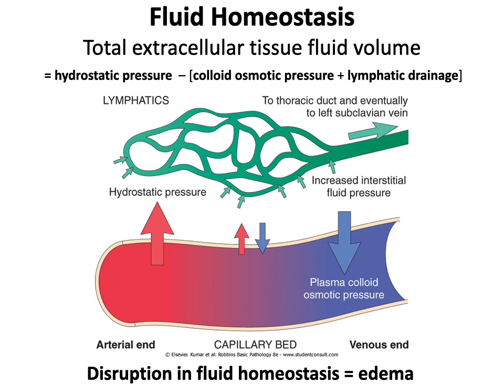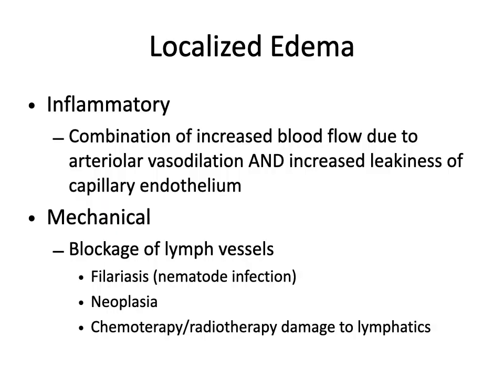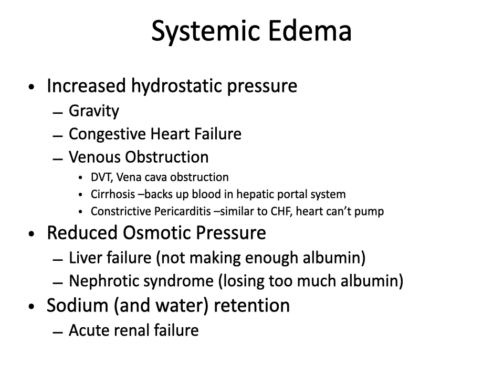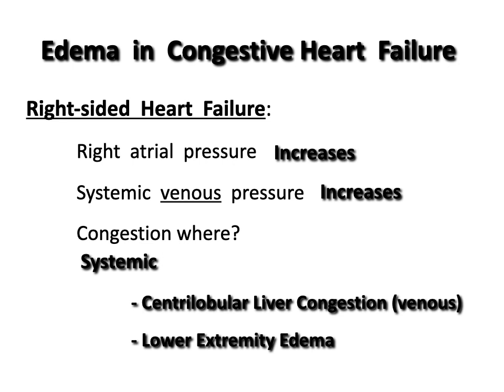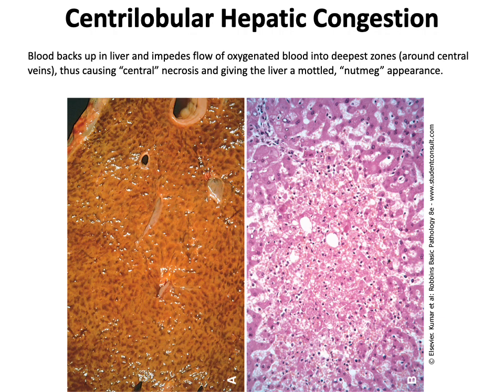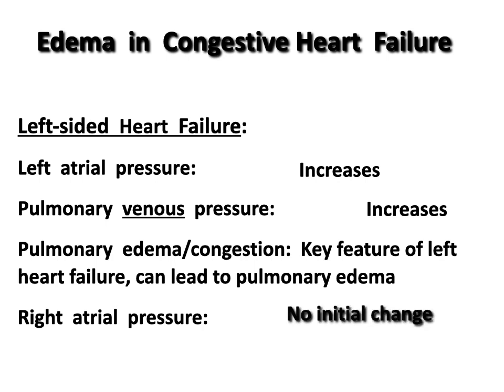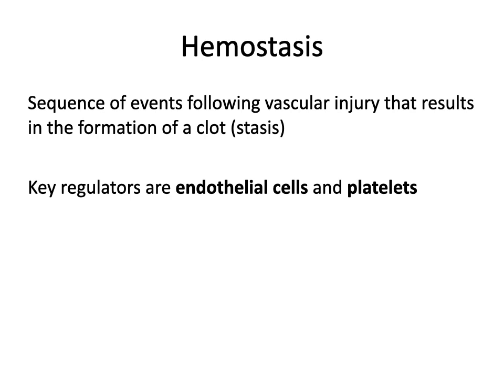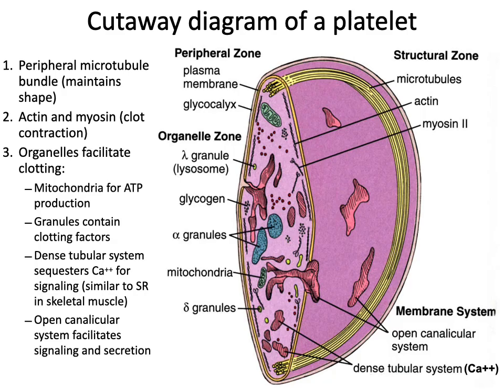Video 5.1: Hemodynamic Disorders and Hemorrhage Part I